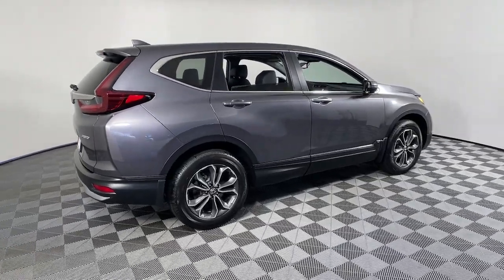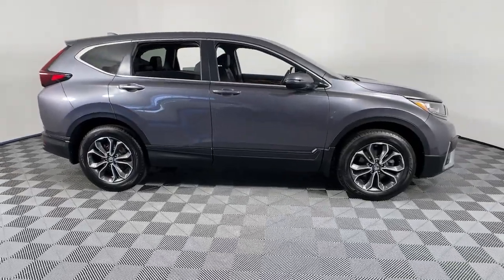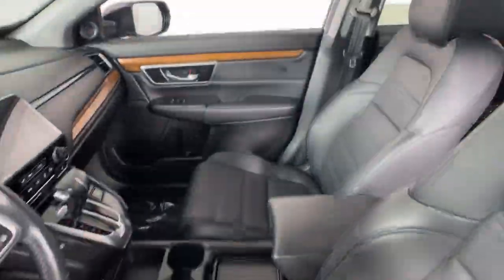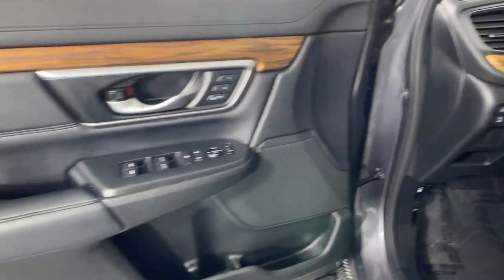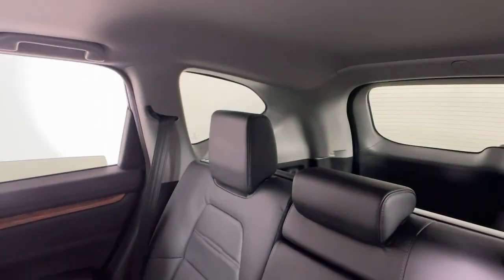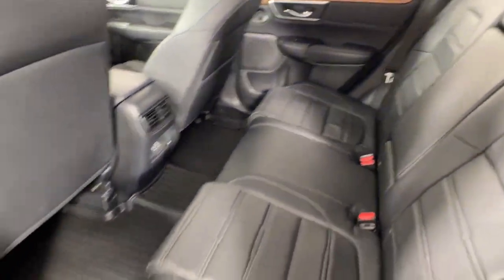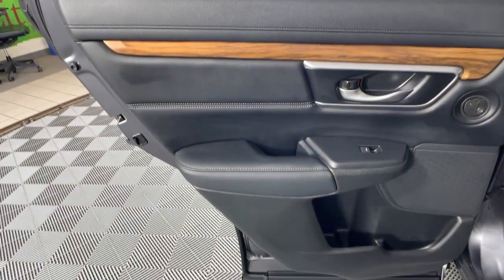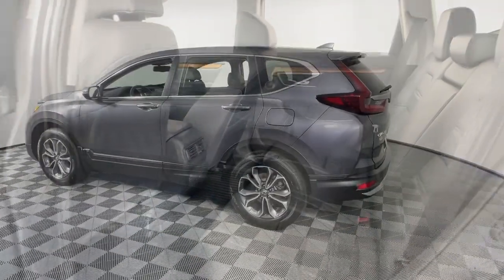2021 Honda CR-V Littleton MA P23258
Modern Steel Metallic Used 2021 Honda CR-V EX-L available in Littleton, Massachusetts at Acton Toyota of Littleton.

221 Great Rd RT 2A

ONE OWNER LEATHER BLUETOOTH BACKUP CAMERA APPLE CARPLAY / ANDROID AUTO POWER MOONROOF HEATED SEATS INCLUDES PREPAID MAINTENANCE AND ACTON TOYOTAS CERTIFIED UNLIMITED TIME / 100000 MILE POWERTRAIN WARRANTY AWD 4-Wheel Disc Brakes ABS brakes Brake assist Dual front impact airbags Dual front side impact airbags Electronic Stability Control Forward collision: Collision Mitigation Braking System (CMBS) + FCW mitigation Four wheel independent suspension Front anti-roll bar Speed-sensing steering Traction control. CR-Vbrbrbr27/32 City/Highway MPGbrbrbrChoose your dealership as carefully as you choose your vehicle...check out what our customers say about us on our website under testimonials! Well be happy to send you additional pictures plus provide you a free CARFAX report and our service history of what weve done to prepare this vehicle for its next owner. Just ask. Were here to answer any questions. Its worth the call or email. Acton Toyota of Littleton...Now you know.